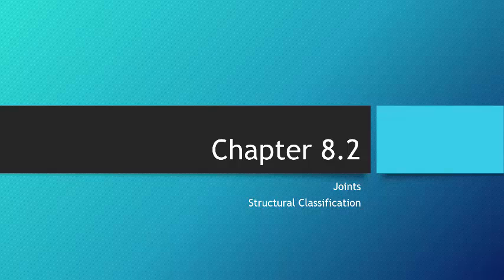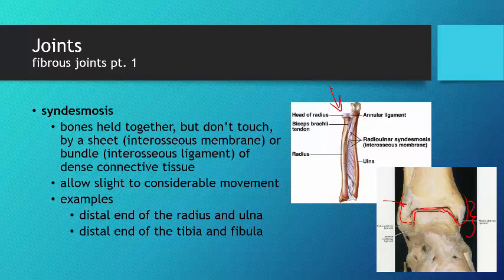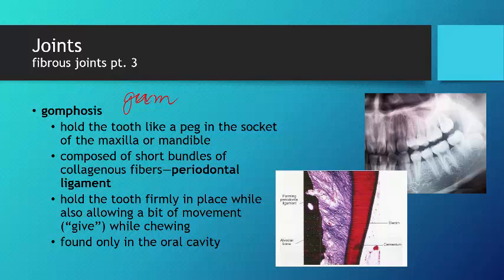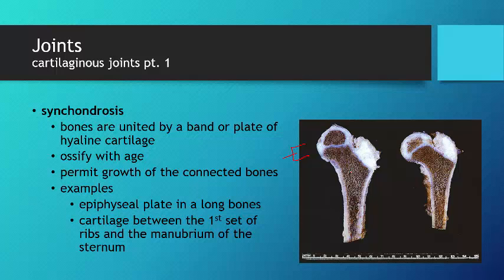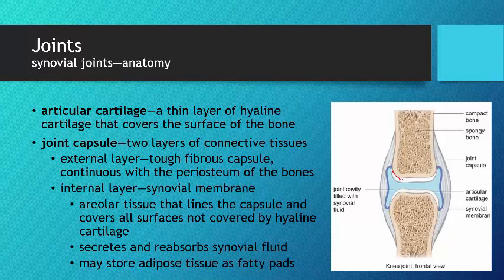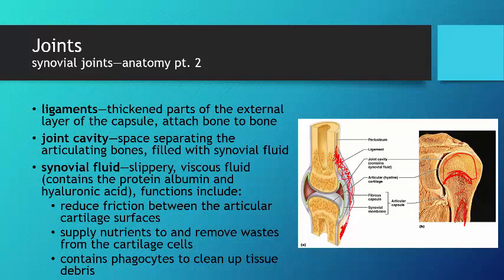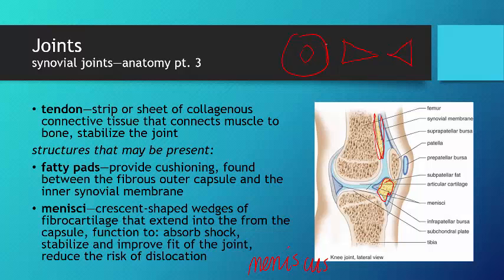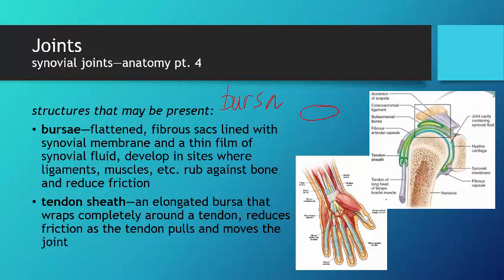Chapter 8.2 Joints: Structural Classification